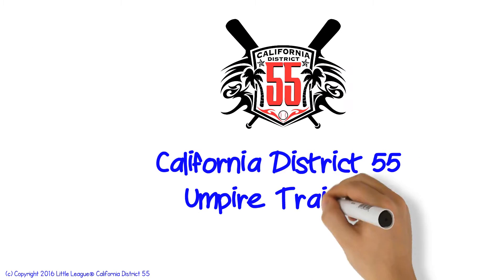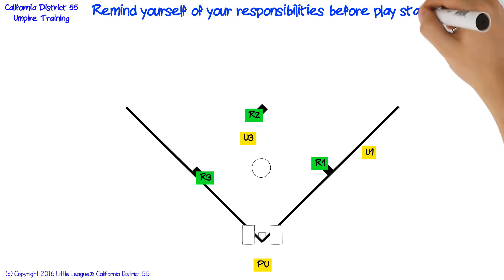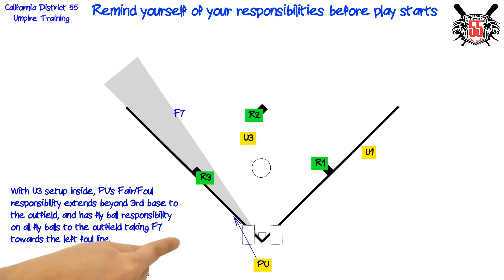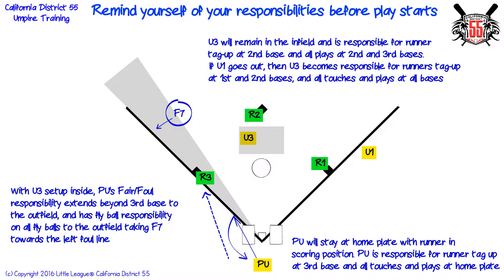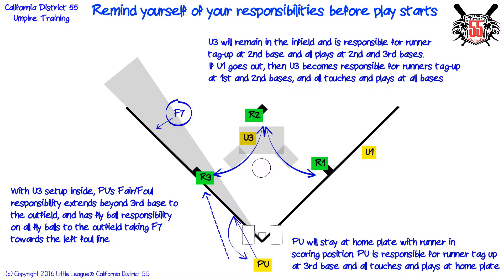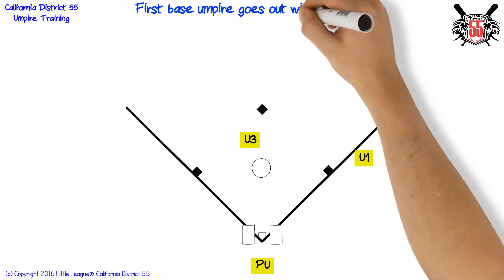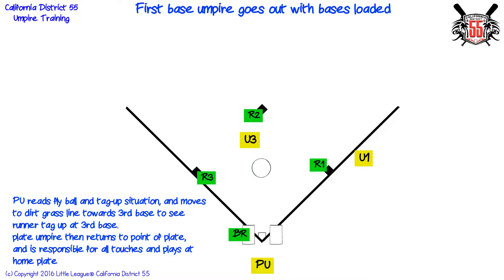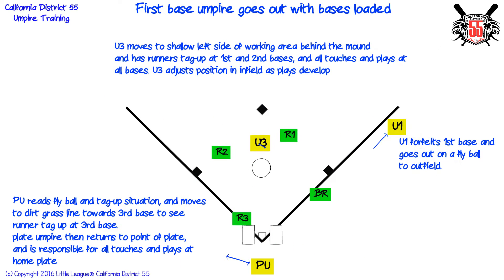Three Umpire Mechanics - Rotations with Bases Loaded (70/90 ft field)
Little League® California District 55 - Umpire Training Presentation.

This presentation deals with umpire rotations and responsibilities in a three umpire system for Intermediate, Junior, Senior, and Big League baseball.

Summary sheets of three umpire and four umpire rotations and responsibilities can be found

Additional Little League® training, including umpire mechanics training, can be found at Little League University